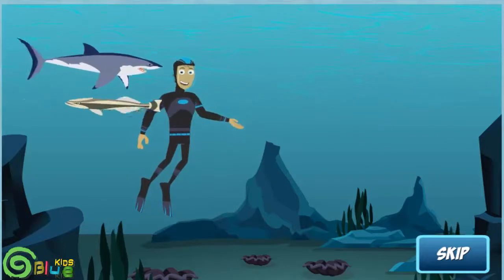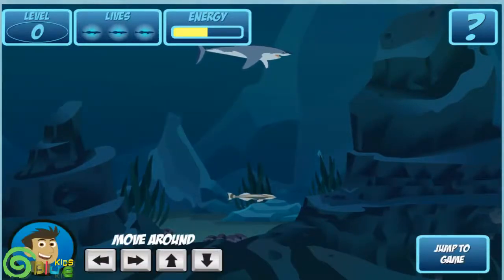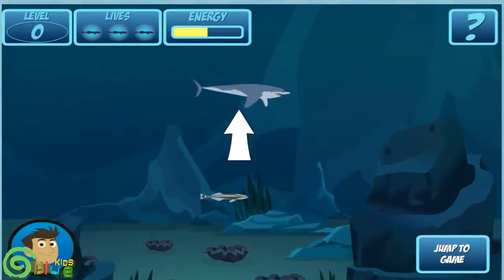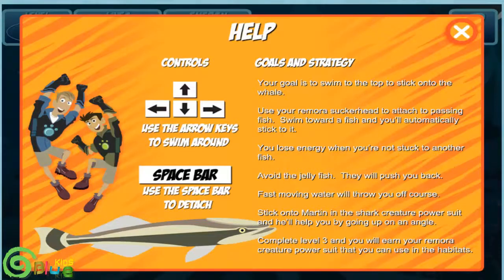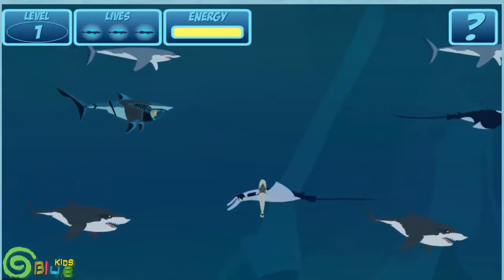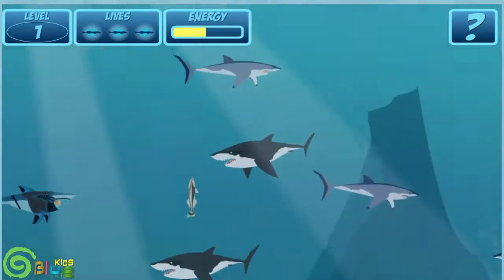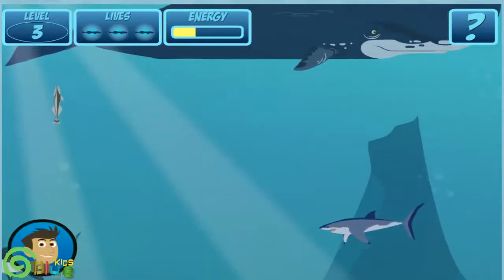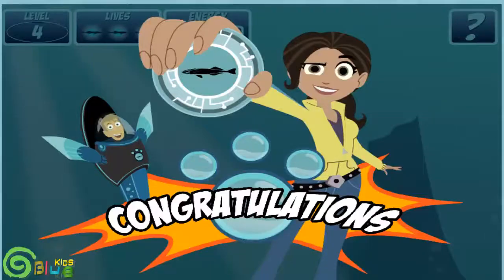✦Wild Kratts Ride on Remora -Pbs kids games- Animated cartoon 2016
✦Wild Kratts Games - Animation videos Videos 2016
✦Play a remora fish game and ride sharks to earn creature powers!
Let play Animal Games and earn more creature power suits.